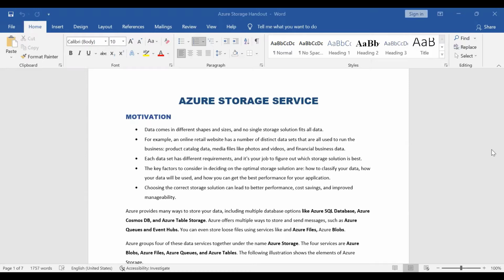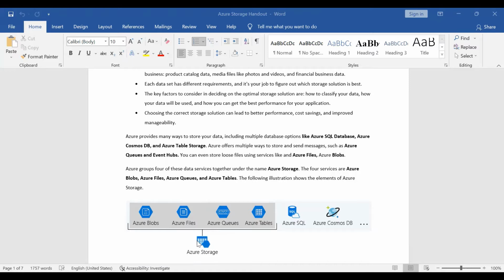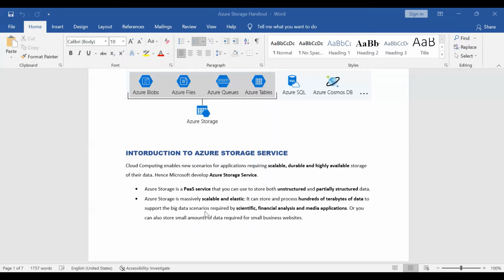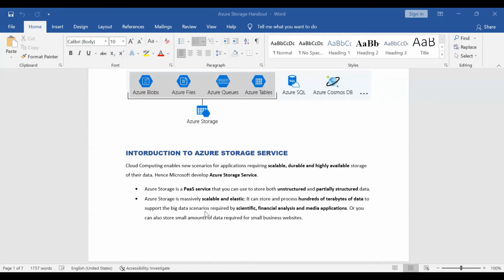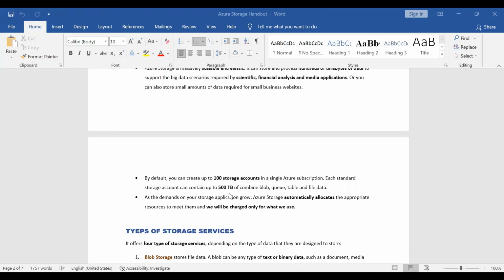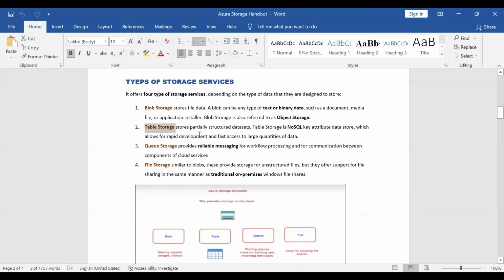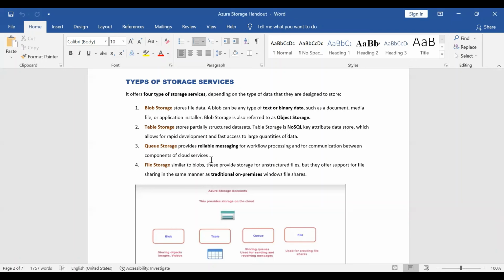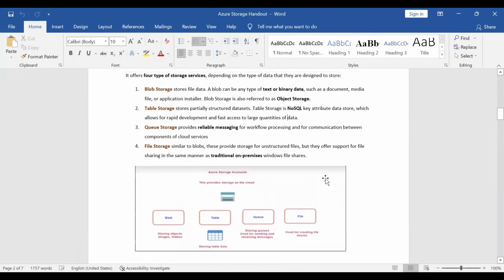Introduction To Azure Storage | Azure Storage Service | AZ-204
This video is the detailed introduction about azure storage service and is a very good start to learn about this service in detail. It will be useful for certification point of view also.